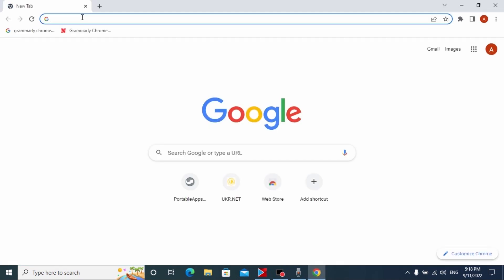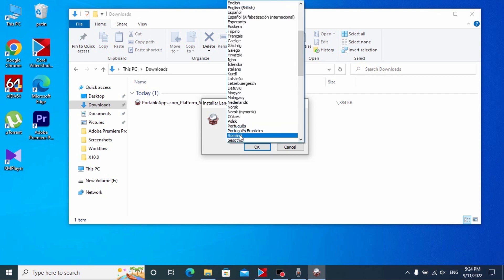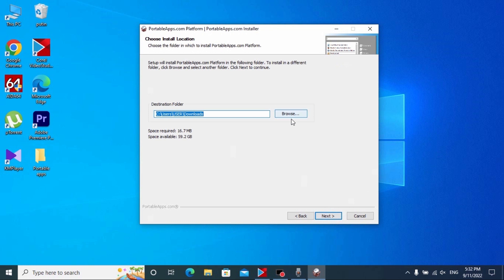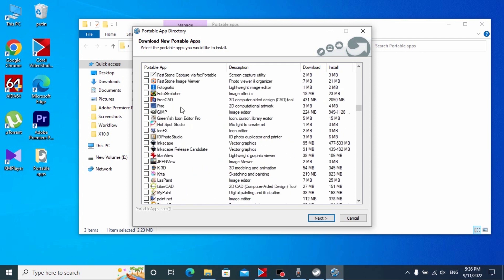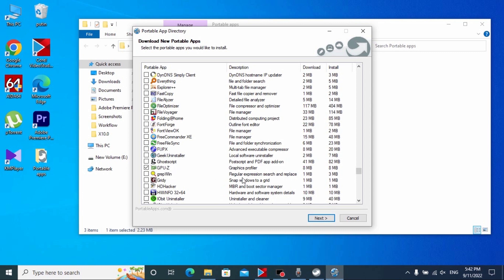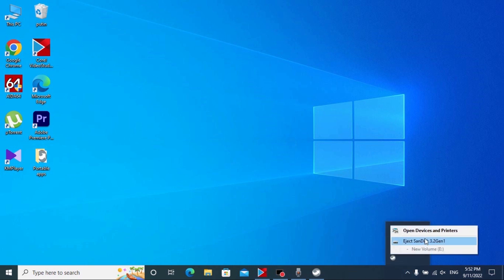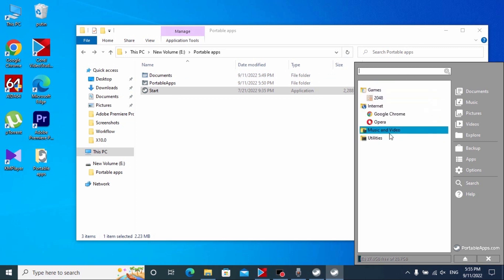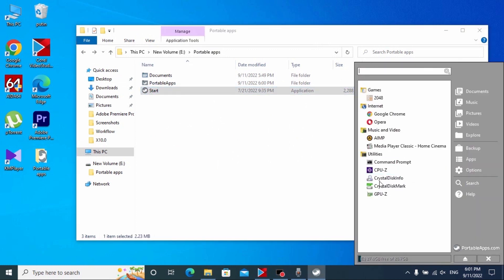EVERYONE Needs to Have This Program on USB Drive in 2023!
00:00 Introduction
01:18 500 subscribers(Soon)
01:34 Download program
02:34 Run program
04:22 How to install portable apps?
06:47 Copy apps to a flash drive
07:34 How to run apps from a USB drive?
08:42 How to install more programs?
09:40 Andriy Mikhailovich

 Today I will show you a useful and free program with which you can install portable apps on your USB flash drive.
Use your flash drive at 100%
And I will help you with this, just repeat after me.

👋Links
MAIN PROGRAM